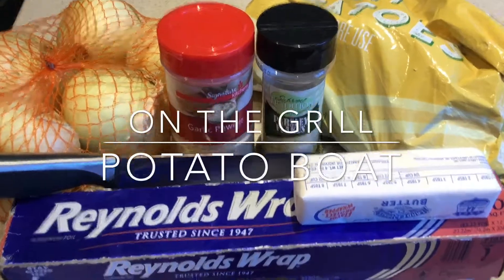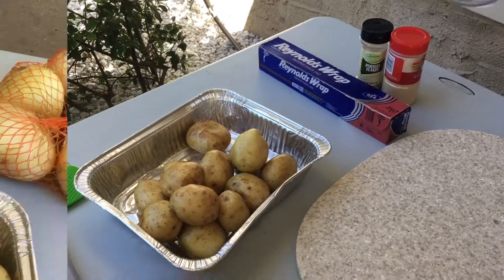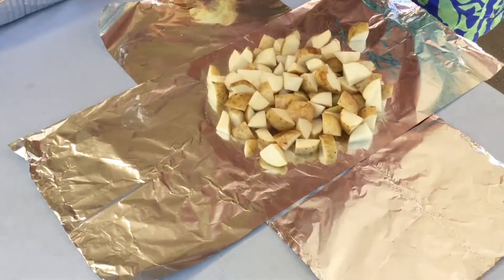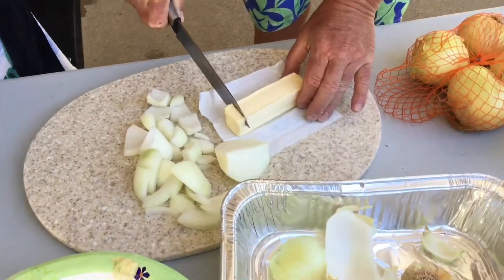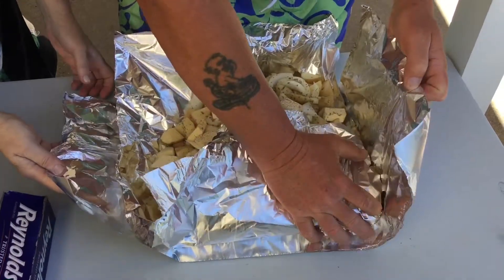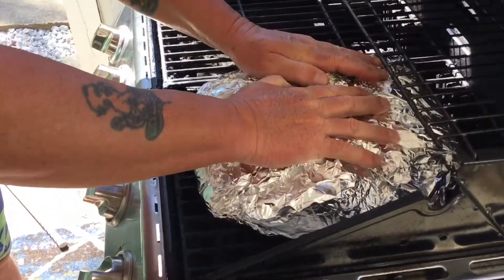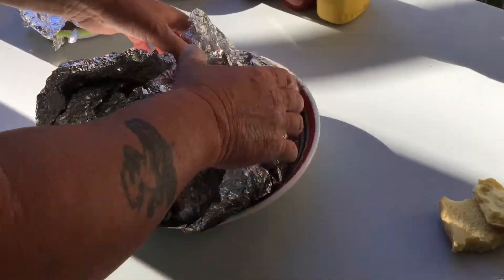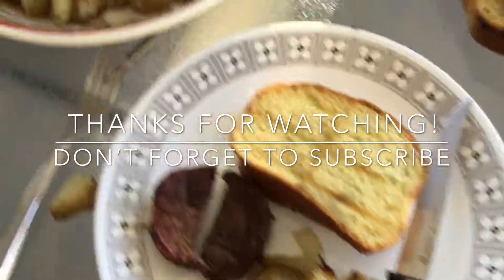Potato Boat on the Grill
In this video, I share one of the easiest way to cook potatoes on the grill. It’s a great side dish for a BBQ.